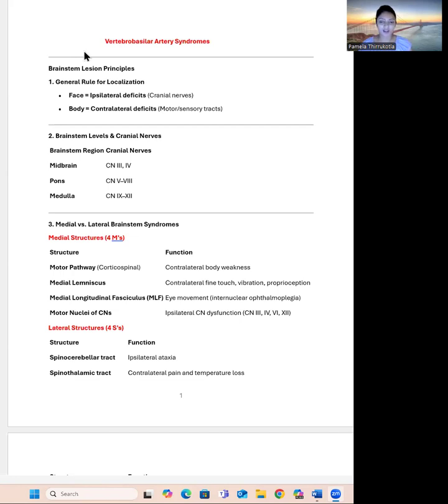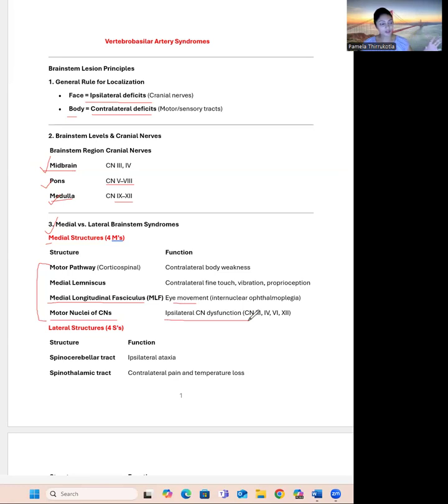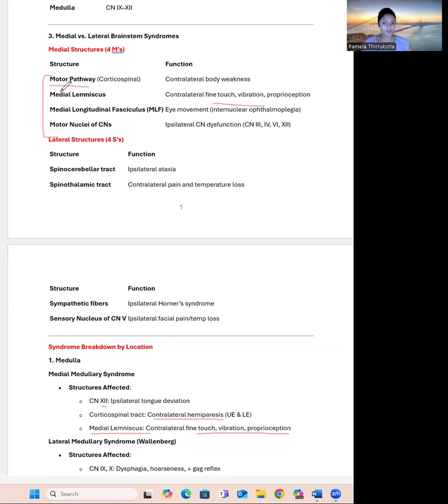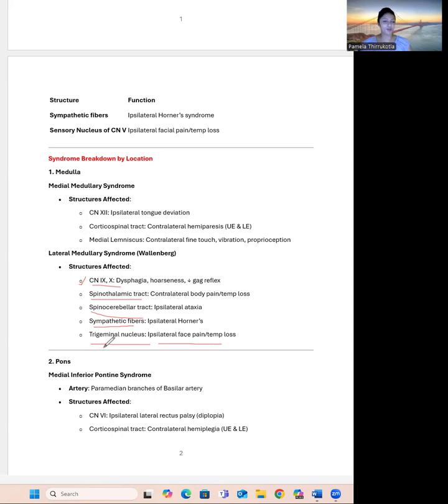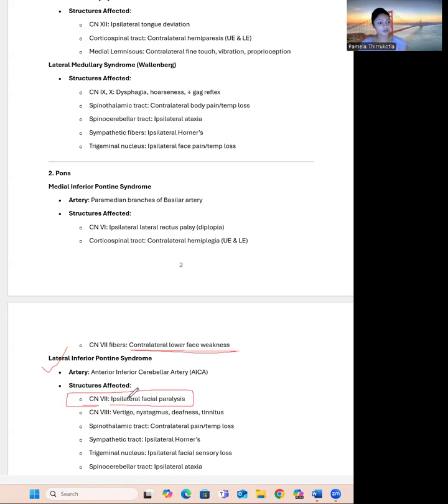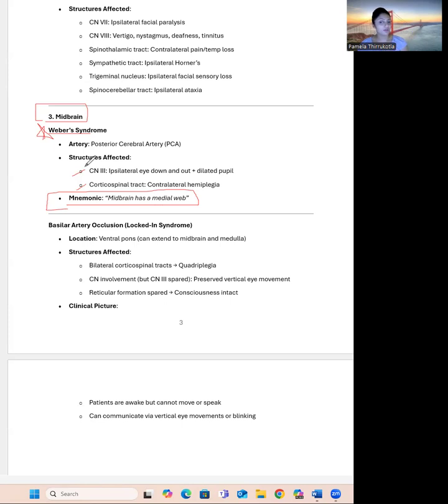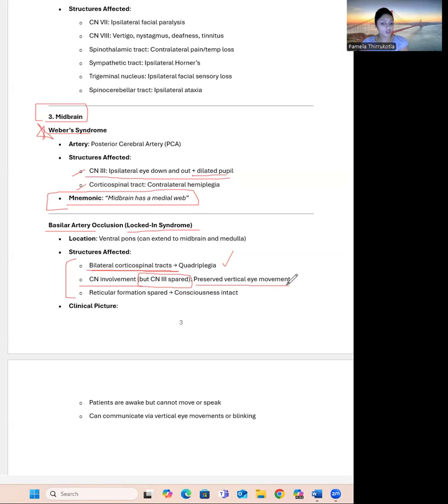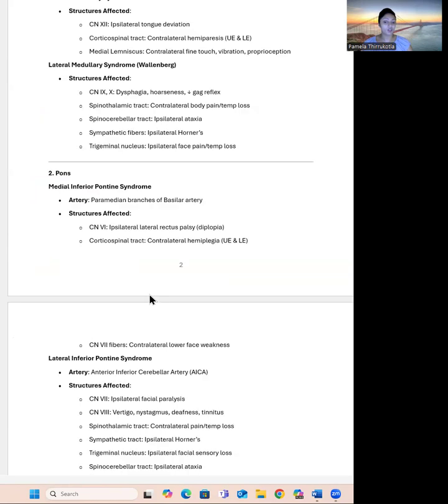Vertebrobasilar artery syndromes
Are you struggling to recall VBA Syndromes? Hopefully this video would help you ace this topic.